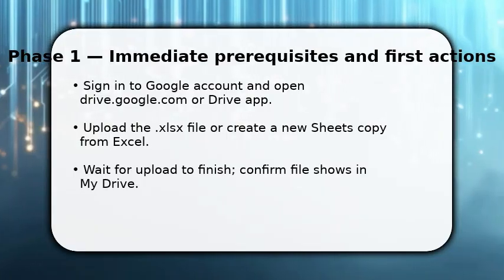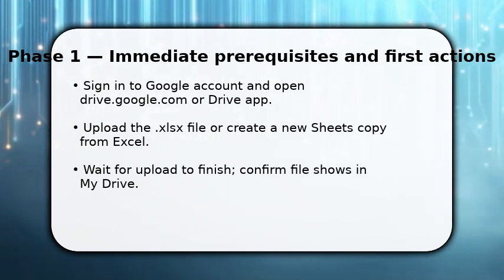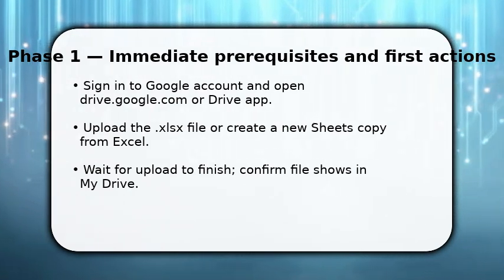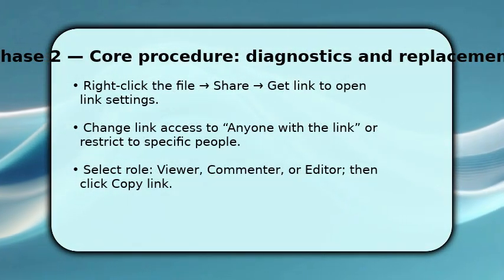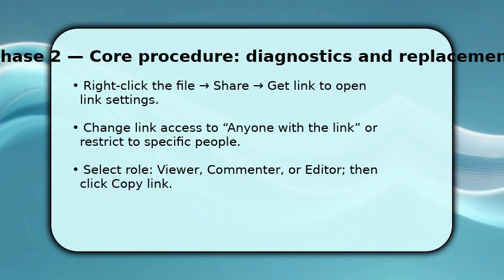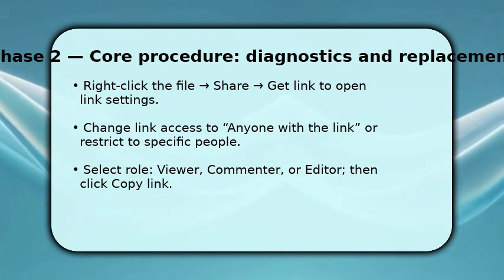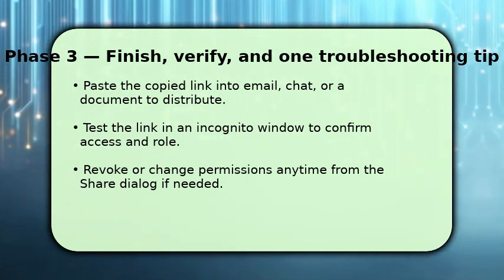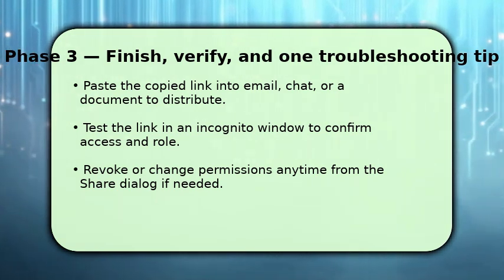How to Make Google Drive Link for Excel - Easy Guide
How to Make Google Drive Link for Excel - Easy Guide | 🔒 Surfshark VPN Deal — Stay private and secure. $1.99/mo + 3 Months Free ▸

Discover the simple steps to share your Excel files via Google Drive link.

Google Drive, Excel sharing, create drive link, collaboration tool, presenting with spreadsheets,